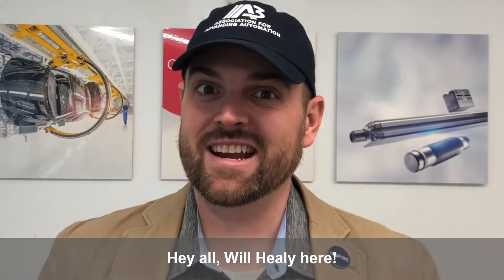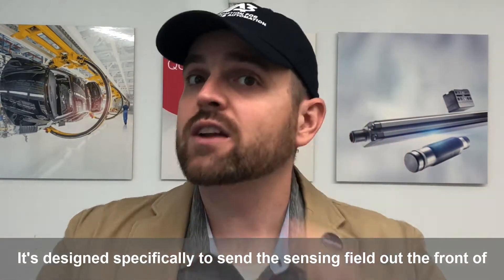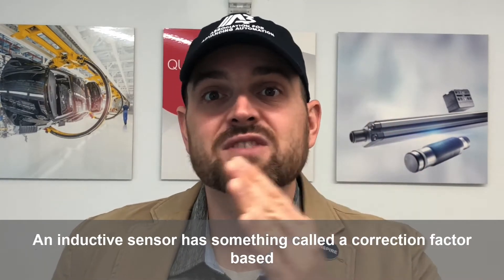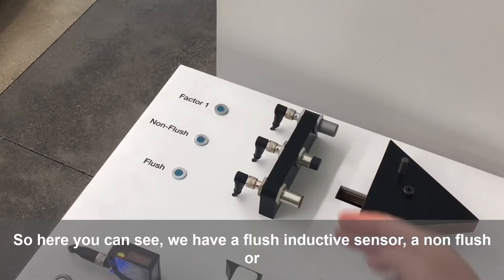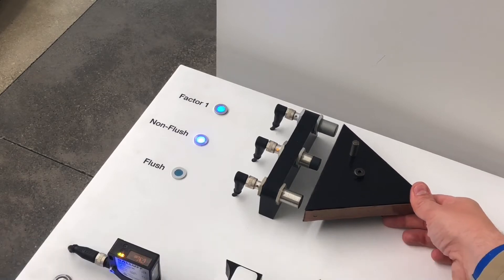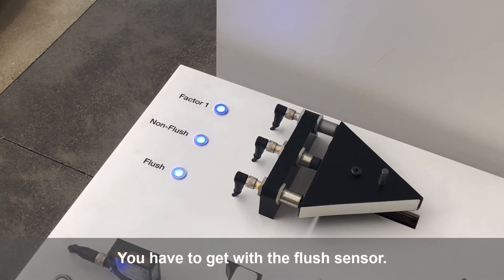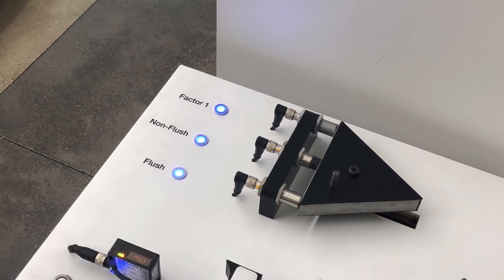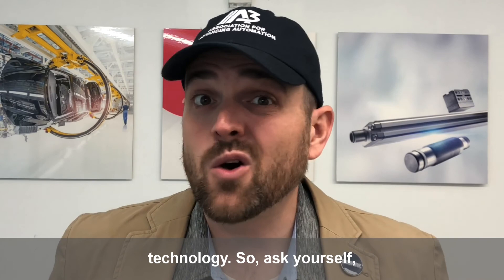Sensor Basics: What's the difference between a Flush vs Non-Flush vs Factor1 Inductive Sensor?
Ever feel like your prox application just isn't working right? Maybe it's the type of inductive sensor that was applied! There are a couple inductive mounting principles you must understand to successfully apply an inductive sensor. Today I'm going to do a sensor basics on:

"𝑾𝒉𝒂𝒕 𝒊𝒔 𝒕𝒉𝒆 𝒅𝒊𝒇𝒇𝒆𝒓𝒆𝒏𝒄𝒆 𝒃𝒆𝒕𝒘𝒆𝒆𝒏 𝒇𝒍𝒖𝒔𝒉 (𝒔𝒉𝒊𝒆𝒍𝒅𝒆𝒅) 𝒗𝒆𝒓𝒔𝒖𝒔 𝒏𝒐𝒏-𝒇𝒍𝒖𝒔𝒉 (𝒖𝒏-𝒔𝒉𝒊𝒆𝒍𝒅𝒆𝒅) 𝒂𝒏𝒅 𝒇𝒂𝒄𝒕𝒐𝒓1 (𝒎𝒖𝒍𝒕𝒊𝒎𝒆𝒕𝒂𝒍) 𝒊𝒏𝒅𝒖𝒄𝒕𝒊𝒗𝒆 𝒔𝒆𝒏𝒔𝒐𝒓𝒔?"

Traditional automotive, electric vehicles, appliance, metalworking, forming, bending and even food and beverage rely and many industries rely on inductive sensors as a workhorse in their production. With lightweighting in automotive the variety of metals is expanding and making sensing applications more complex than ever.

But with an understanding of these three principles, you can select the right sensor for your application.

What are the three sensing principles sometimes called mounting:

⚙ Flush: A shielded sensor has a sensing field that only comes out of the face of the sensor, it has the shortest sensing range typically but the entire face of the sensor can be surrounded by metal. We see this a lot in metal stamping dies.

⚙ Non-Flush: A un-shielded sensor has a sensing field that comes out the side of the sensor and has the longest sensing range typically but then there needs to be a metal-free zone around the face so that the sensor doesn't accidentally detect the environment.

⚙ Factor1: Traditional inductive proxes are designed for steel/ferrous targets. When presented with a metal like aluminum or copper there is a correction factor to reduce the sensing distance. This can cause problems in sensing applications. Factor1 or multi-metal sensors are specially designed to trigger for most any metal target at the same sensing distance. This is important as many hybrid/electric automotive and consumer goods applications are using more aluminum and custom metals today.

Virtually every inductive proximity sensor vendor offers these three modes to allow for adaption to your specific application and target.

I'll link to some resources below for more information on this!